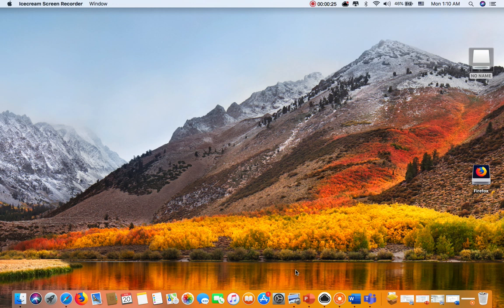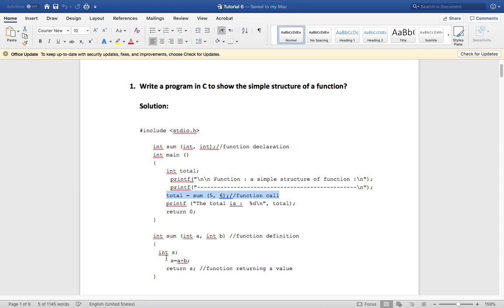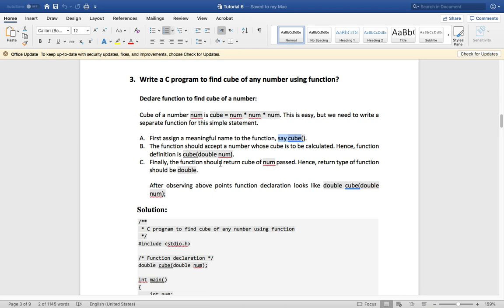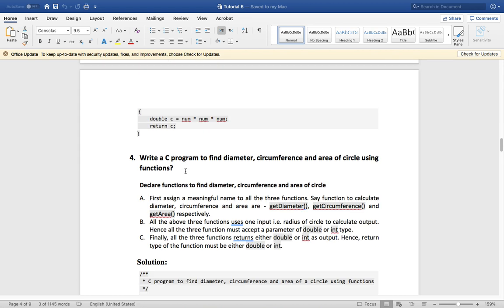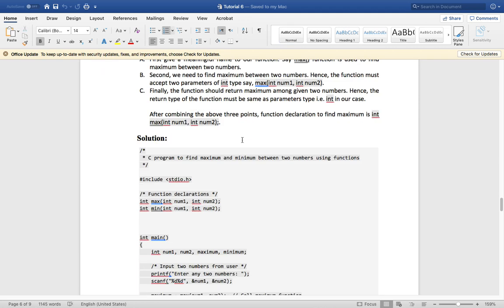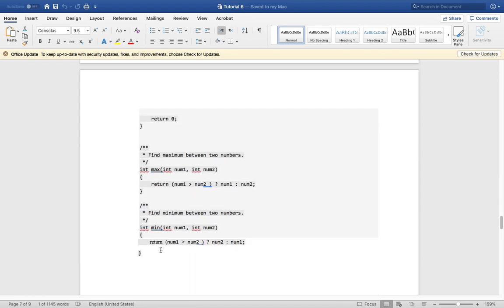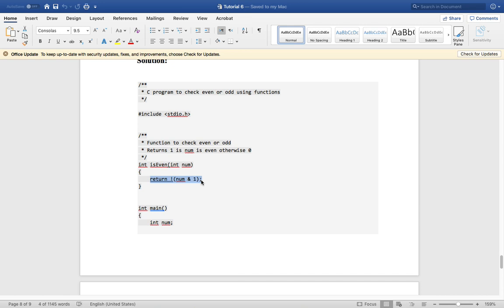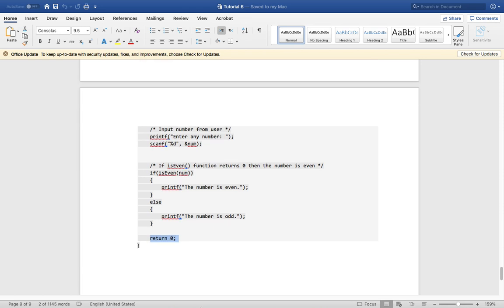Function Lecture 5